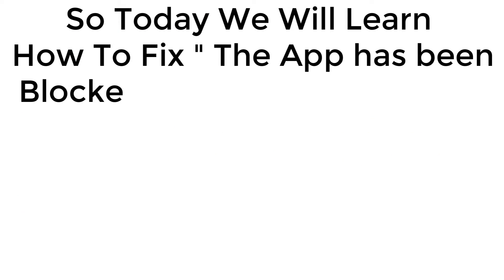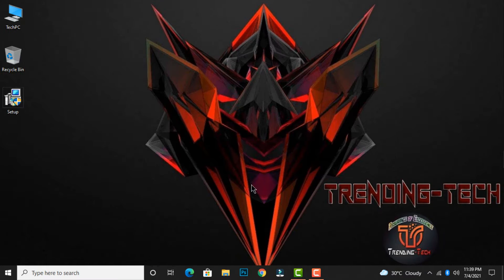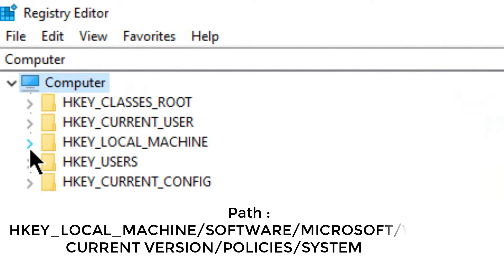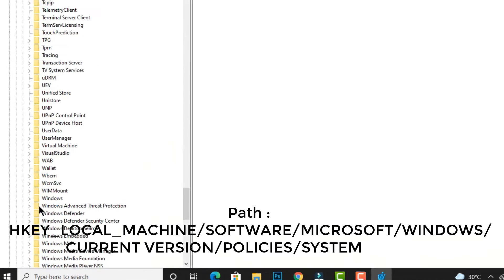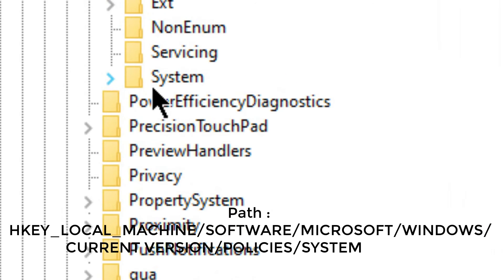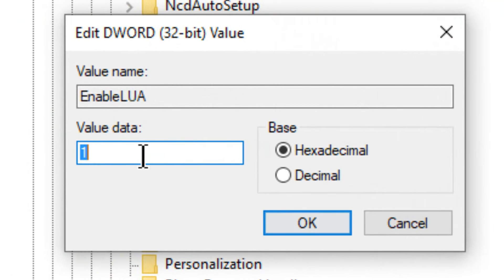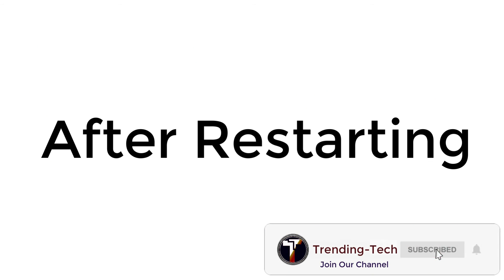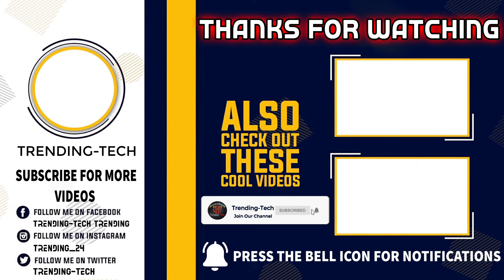[FIXED] How to Fix This App Has Been Blocked For Your Protection Error in Windows 10 | TechWithSaad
* HI   ,   IN THIS VIDEO I WILL SHOW YOU [FIXED] How to Fix This App Has Been Blocked For Your Protection Error in Windows 10 TechWithSaad

Path : HKEY_LOCAL_MACHINE/SOFTWARE/MICROSOFT/WINDOWS/CURRENT VERSION/POLICIES/SYSTEM

TechWithSaad

* FOLLOW MY STEPS IN THE VIDEO CAREFULLY IN ORDER TO GET NO ERRORS OR PROBLEMS

* 100 % WORKING WAYS TO DOWNLOAD AND INSTALL OR TIPS AND SOLUTIONS

* How To Change Font Of Text In Facebook | Stylish Fonts | 100% Working | With Proof.

* COMMENT ME DO YOU LIKE THIS VIDEO OR NOT.

Topics To Cover :

mmc.exe application error windows 10
how to fix administrator blocked this app?
this app has been blocked for your protection,how to fix this app has been blocked for your protection error in windows 10,
this app has been blocked,an administrator has blocked you from running this app,
how to fix an administrator has blocked from running this app error in windows 10 pc,an administrator has blocked you from running this app windows 10,
this app has been blocked for your protection mmc.exe windows 10,
this app has been blocked for your protection windows 10

* GET LATEST NEWS,UPDATES AND INFORMATION FROM MY CHANNEL BY CLICKING THE BELL ICON